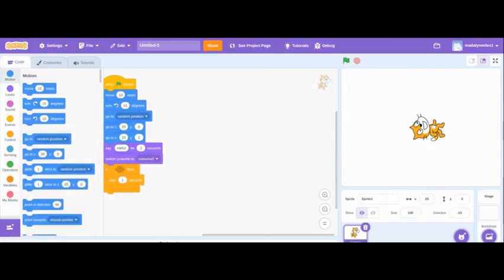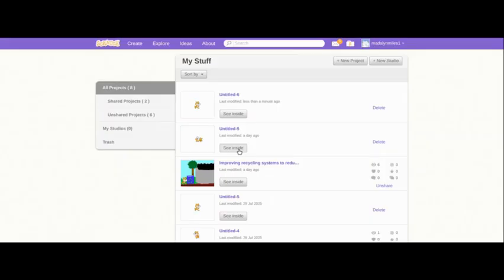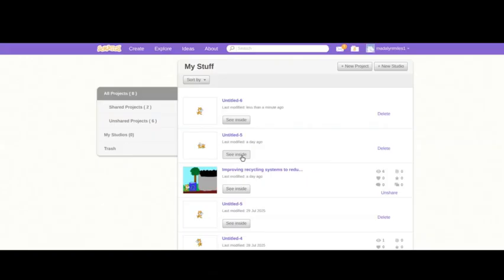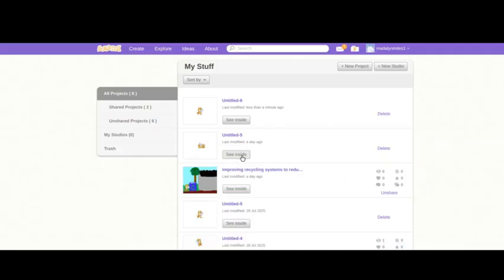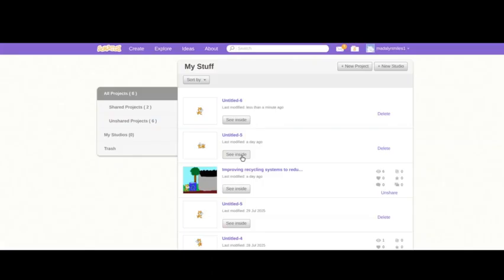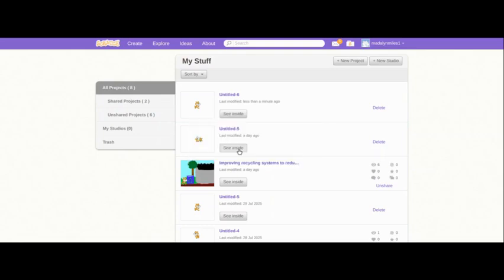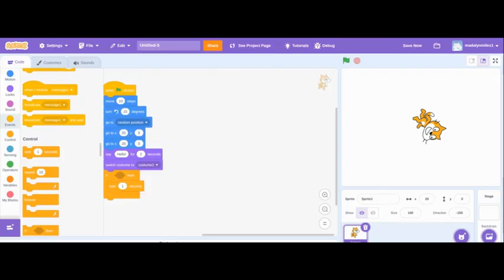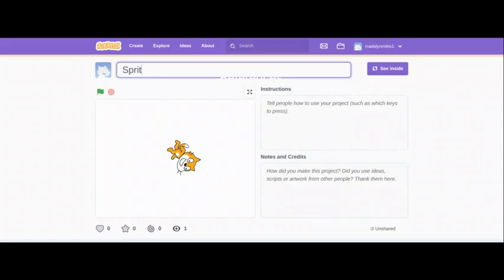Miles Madalyn EDUC 422 Video Tutorial 2025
Watch this video to learn how to code a game in Scratch! (Make a Sprite do a dance).
Intended audience: High school math

Content Standards:
Standard Identifier: CTE.AME.D.3.5
Grade Range: 7-12
Content Area: Career Technical Education – PathwaysCategory: Arts, Media, and Entertainment

Pathway Standard:
Acquire and apply appropriate game programming concepts and skills to develop a playable video game.

Performance Indicator:
Implement a small video game utilizing mathematics and physics that features at least one moving object (such as a spaceship) which rotates along an axis and moves in whichever direction it is facing after rotation. The game must include collision physics.